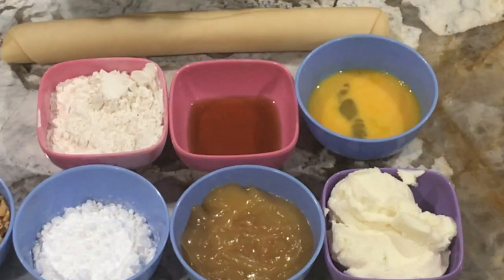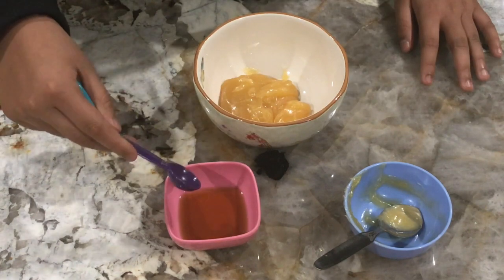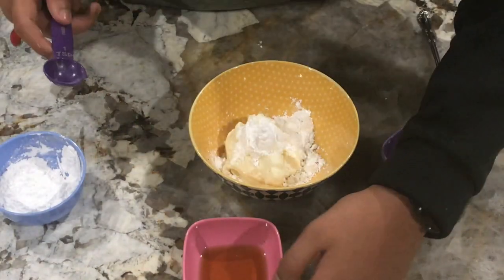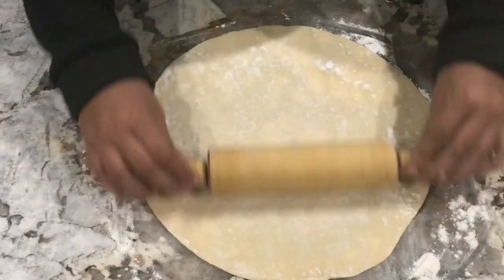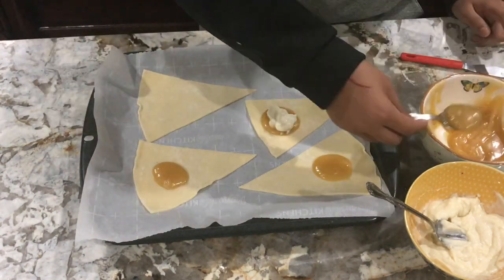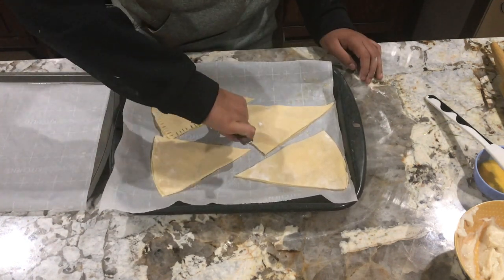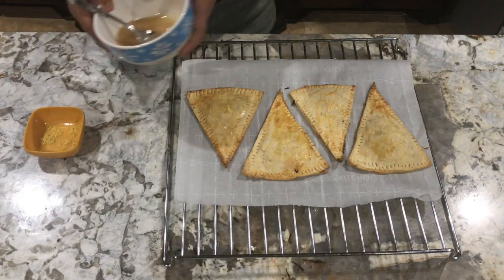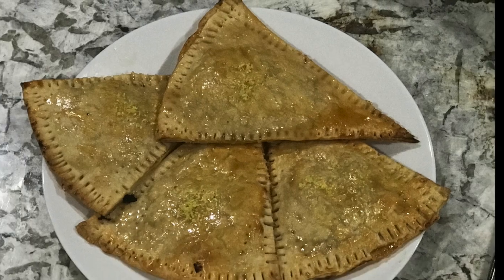Lemon Mango Tarts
This simple classic lemon tart is a work of art!  Making the lemon curd filling takes a bit of work but goes fast and is well worth the effort.  The texture is perfectly smooth and the taste is bursting with lemon flavor.

Ingredients:
Lemon curd- 1/2 cup
Mango extract  -6  tsp
Ricotta cheese- 1/2 cup
Powdered sugar- 1/4 cup + 4 Tsp
Pie crust- 1 box
Egg-1
Grated lemon peel - 2 tsp

Recipe:
1.Preheat the oven to 400 degrees.
2. In small bowl, mix lemon curd and 2 teaspoons of the vanilla mango essence; set aside.
3.In another small bowl, mix ricotta cheese, 4 teaspoons of the powdered sugar and 2 teaspoons of the vanilla mango extract; set aside.
4.Unroll pie crusts on work surface; roll each crust to 12-inch circle. With pizza cutter or knife, cut each crust into 8 wedges. Place 4 wedges on each cookie sheet.
5.Spoon 1 tablespoon lemon curd mixture in center of each wedge on cookie sheets; top with 1 tablespoon ricotta mixture. Spread to within 1/2 inch of edges. Brush edges of crust with egg. Top with remaining pie crust wedges. Press edges with fork to seal. Prick tops of tarts 4 to 5 times with fork. Brush tops of tarts lightly with egg.
6.Bake 12 to 15 minutes or until golden brown. Cool 10 minutes; remove from cookie sheets to cooling rack.
7.Meanwhile, in small bowl, mix remaining 1/4 cup powdered sugar, remaining 2 teaspoons vanilla, the lemon peel and lemon juice until smooth. Spread glaze over warm tarts; garnish with lemon peel curls. Serve warm.